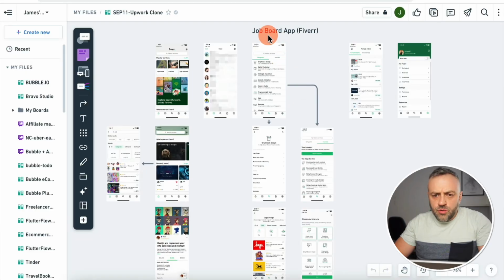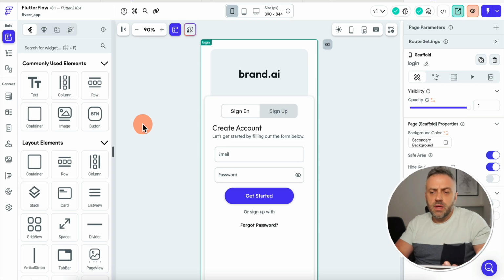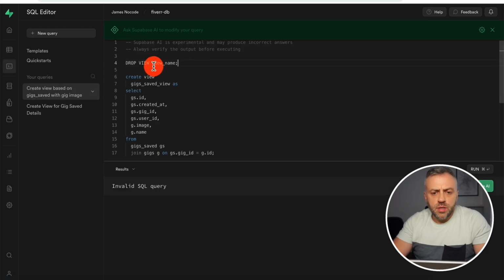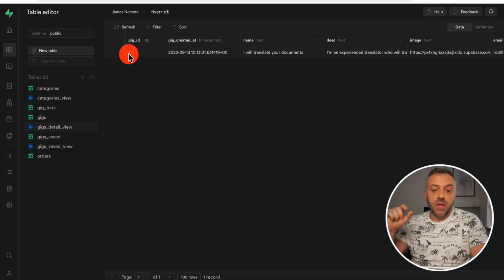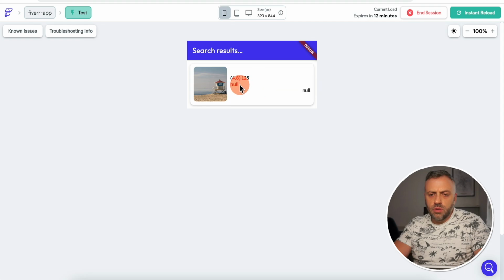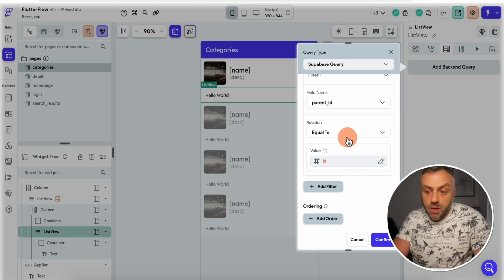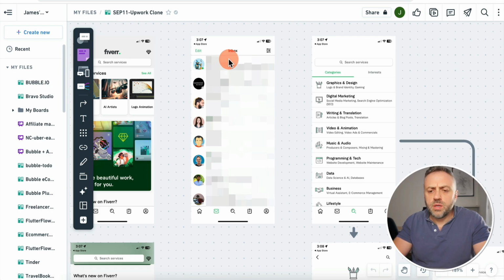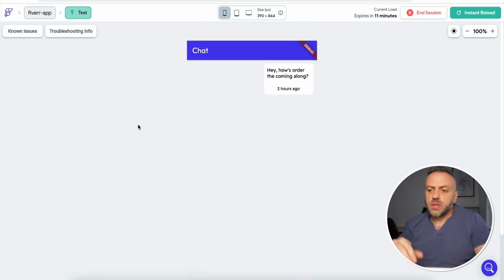Build A Complex Supabase App w/NoCode (Comprehensive Tutorial)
00:00 Introduction
00:58 App Overview
01:31 Part 1: User Interface & Navigation
09:06 Database Design
13:51 Part 2: Database Creation & Initialization
15:12 Table Creation
20:16 Supabase Role-Based Security
24:32 FlutterFlow App Creation
25:50 Part 3: Authentication Setup
27:53 Part 4: The Homepage
45:12 Part 5: Creating Views
56:19 Part 6: Gig Details View
1:05:48 Gig Tiers
1:28:06 Part 7: Search Functionality
1:37:38 Part 8: Search User Interface
1:45:58 List of Categories
1:57:59 Part 9: Category Flow
2:06:00 Adding NavBar
2:07:58 Two-tier Category Display
2:09:39 Gig Listings
2:15:04 Part 10: Order Management
2:31:13 Order Status Screen
2:34:22 Part 11: Chat Flow
2:42:41 Chat Messages View
2:52:11 Part 12: Product Order Flow
2:56:11 Confirmation Page
2:57:30 App Walkthrough
3:00:18 Final Thoughts, Tips & Advice
3:03:58 One Last Thing